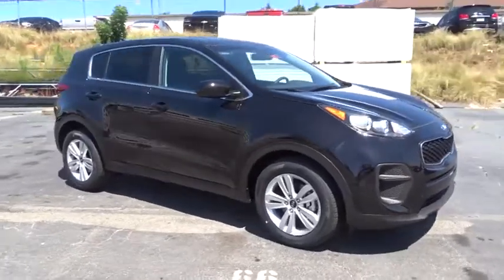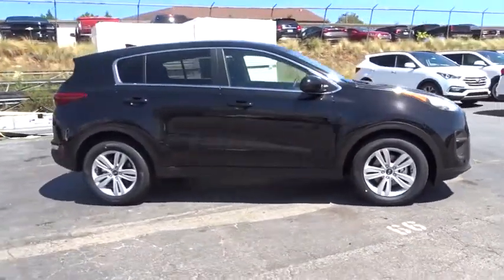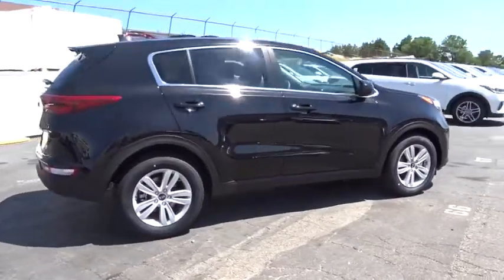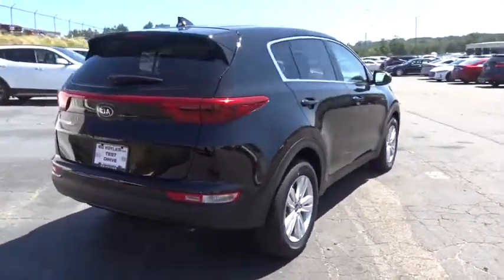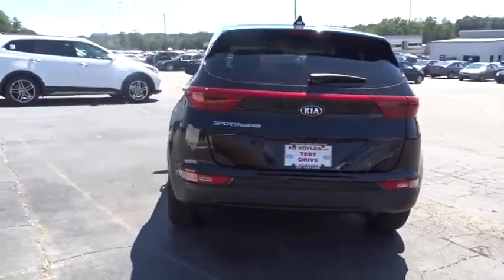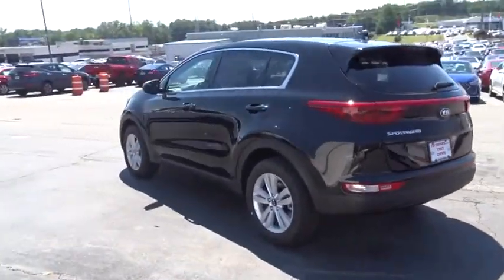2017 Kia Sportage Smyrna, Marrietta, Atlanta, Alpharetta, Kennesaw, GA 285698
Ed Voyles KIA offers a varied and accommodating selection of new Kia models, including the much-loved Kia Forte, Optima, Cadenza, K900, Sorento, Soul and Sportage. Each of these vehicles comes with a 5 yr/60,000 mile limited comprehensive and 10 yr/100,000 mile Powertrain Warranty.2017 Kia Sportage LX 30/23 Highway/City MPGOur long history as the Ed Voyles Automotive Group stretches as far back as the Vintage Age of the auto industry in the early 1950's. With five members of our family still working full-time at our stores, we hope to continue serving our community and carrying on the Voyles' tradition of service for many years to come. Price includes: $2,000 - Standard APR Bonus Cash. Exp. 10/31/2017